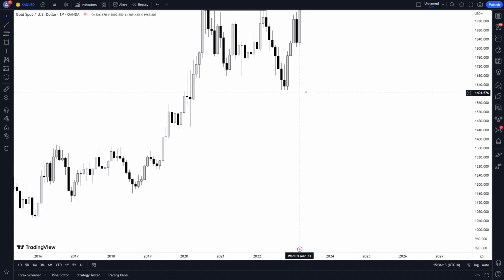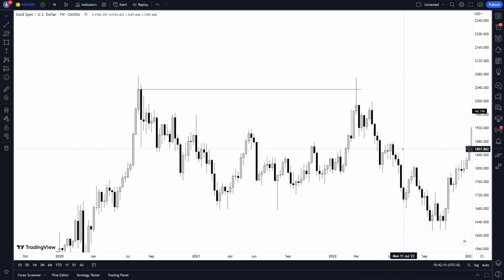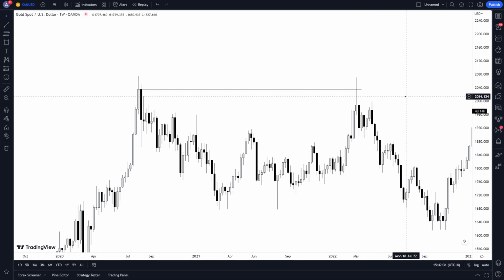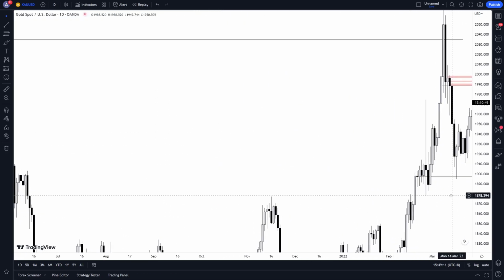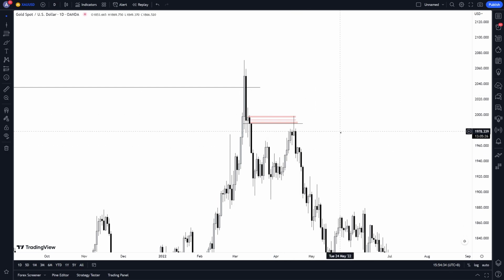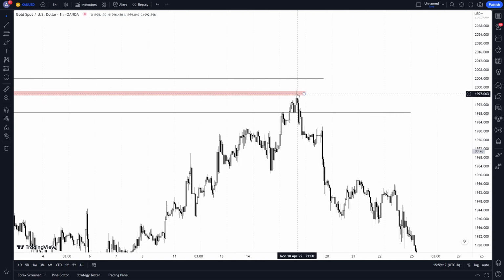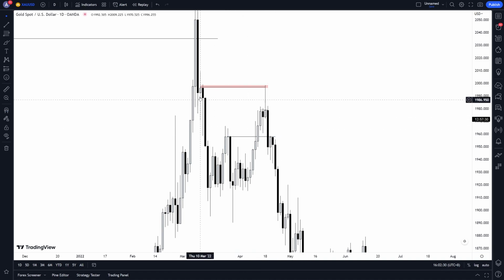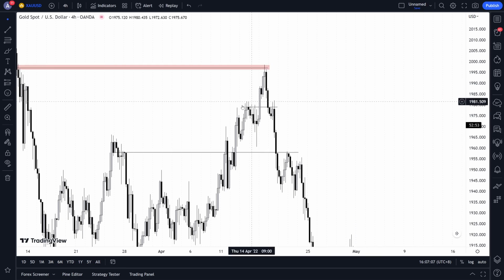6 Storyline Understanding #1 Operation of Timefames